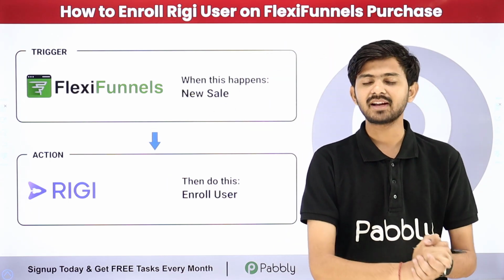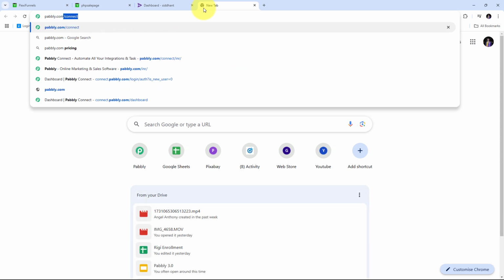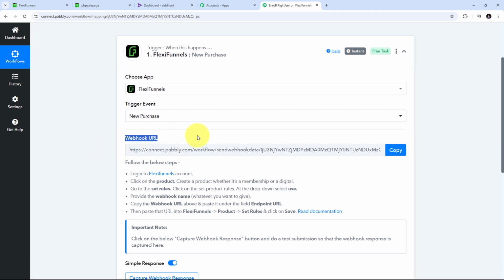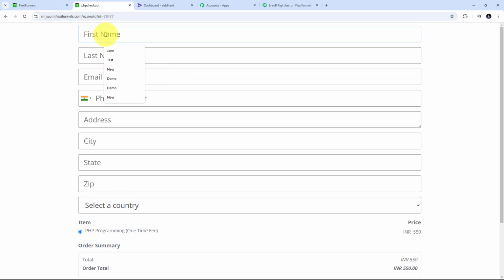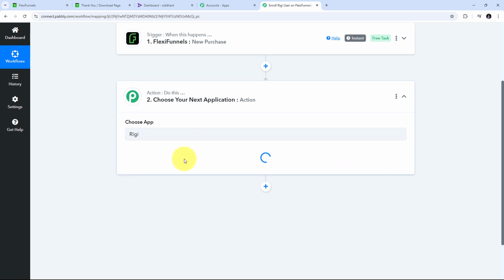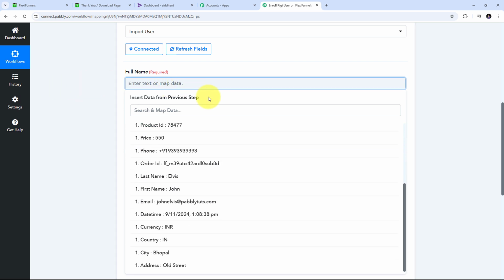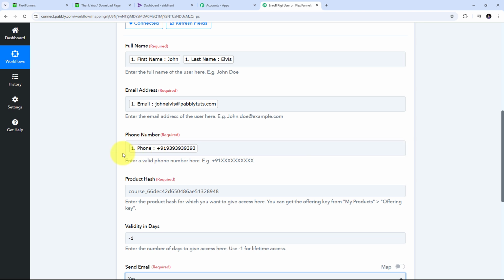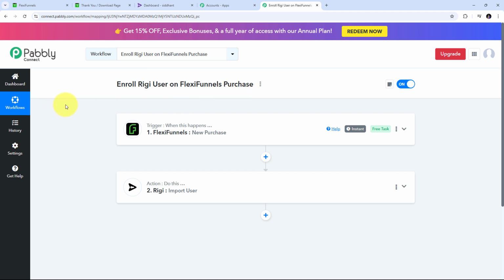How to Enroll Rigi User on FlexiFunnels Purchase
In this video tutorial, we’ll guide you through the process of automatically enrolling a user in Rigi whenever a purchase is made on FlexiFunnels, using Pabbly Connect.

FlexiFunnels is a powerful platform for creating high-converting sales funnels, while Rigi is designed for delivering online courses and memberships. By integrating FlexiFunnels with Rigi through Pabbly Connect, you can instantly enroll new users in your Rigi courses or memberships as soon as they complete a purchase on FlexiFunnels. This automation streamlines the onboarding process and enhances the customer experience by providing instant access to your digital products.

Follow this step-by-step guide to set up this integration and improve the efficiency of your course delivery process.

Use Case:
You're an online educator offering a comprehensive programming course. To streamline your operations, you're selling the course through FlexiFunnels. Once a customer purchases the course, you want to automatically enroll them as a user in Rigi, your learning management system, where they'll access course materials, assignments, and community features. Manually adding each new student from FlexiFunnels to Rigi is time-consuming and prone to errors, especially as the number of students grows.

Benefits of Pabbly Connect:

1. Automation: Save time, money, and resources by automating tasks.

2. Integration: Connect various web services to create efficient workflows.

3. Security: Enjoy industry-standard security for your data.

4. Scalability: Easily add new applications and services to your workflow.

5. Cost-effective: Choose from plans suitable for different business sizes, with no charges for internal tasks.